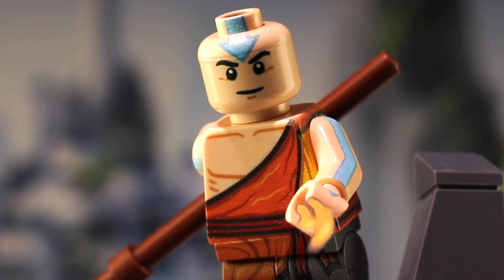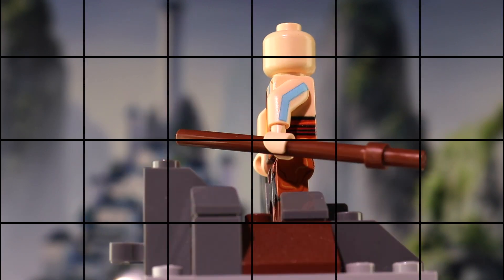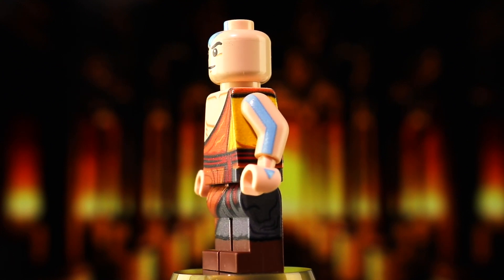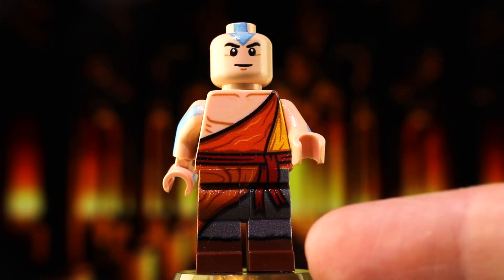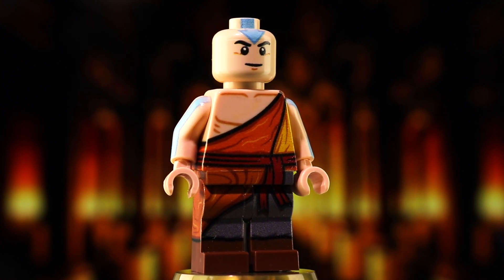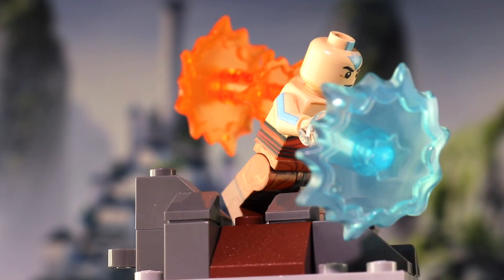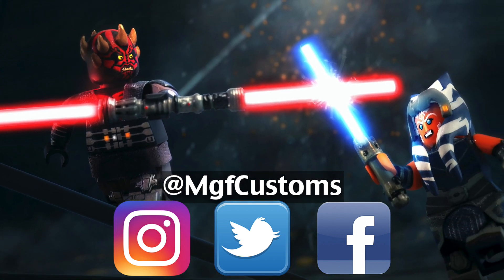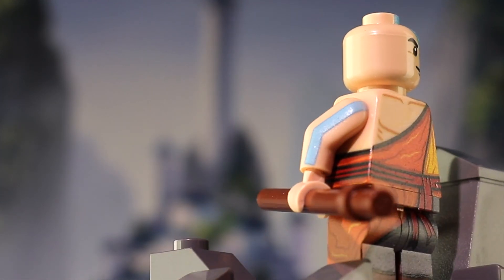LEGO AVATAR: The Last Airbender - AANG Minifig Madness Review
Ross reviews the new LEGO Air Monk minifigure by Minifig Madness!